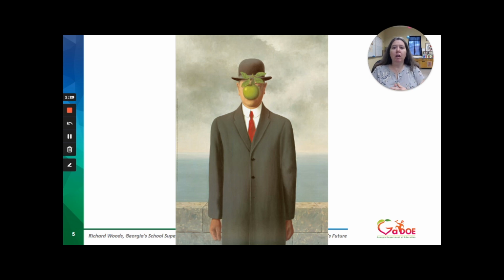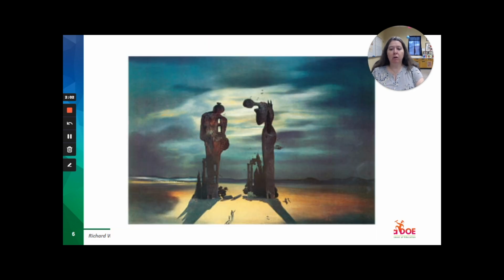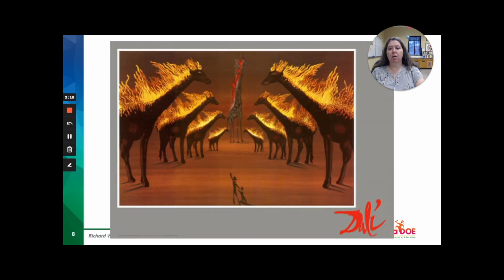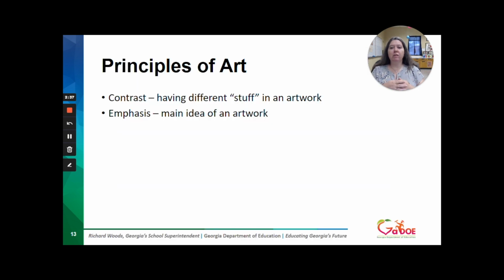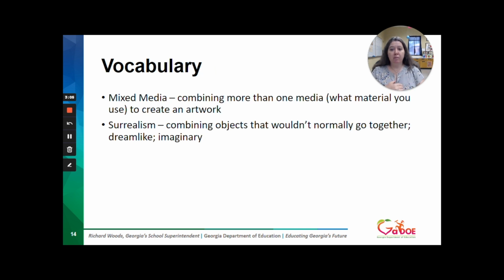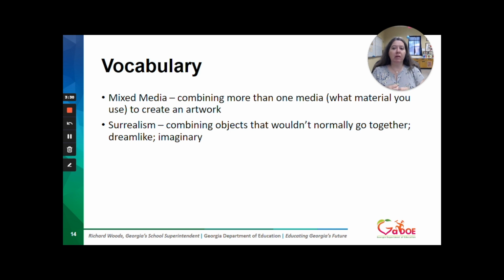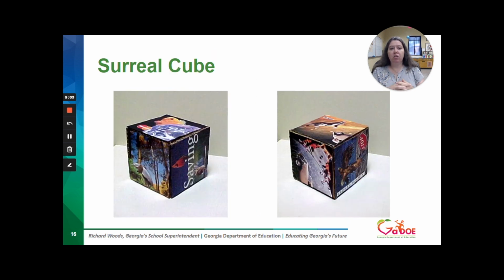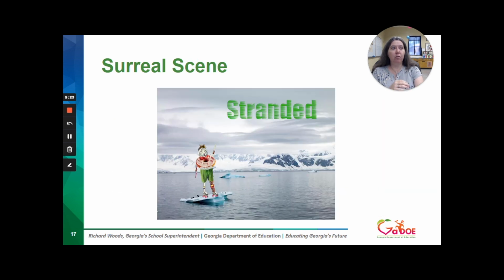MS Art Community Webinar 8.1: Intro to Surrealism